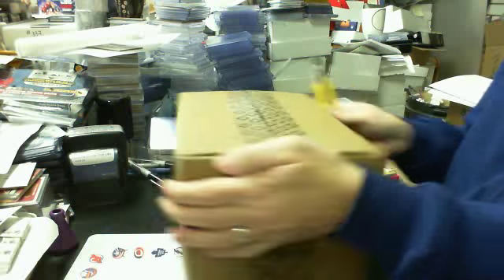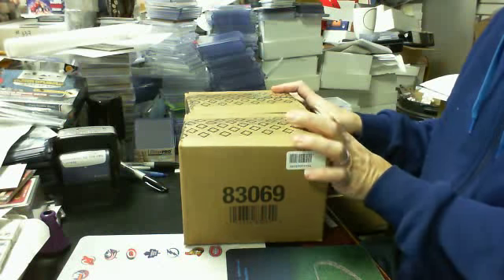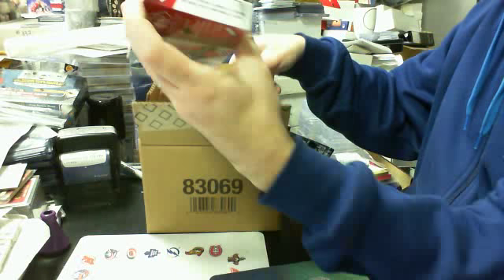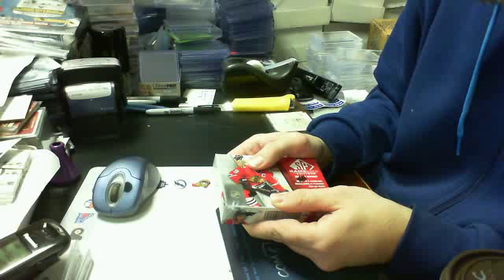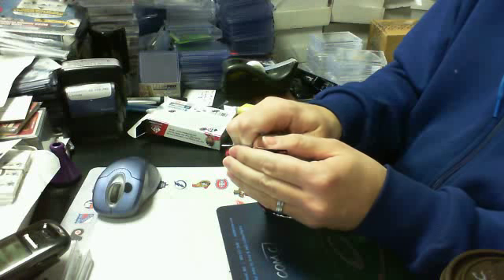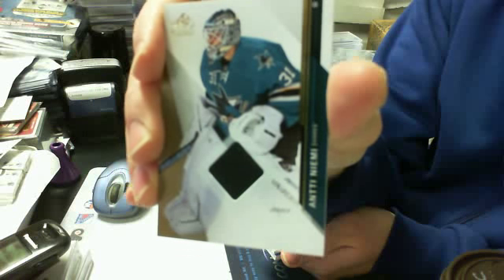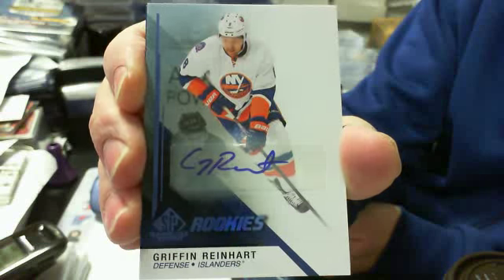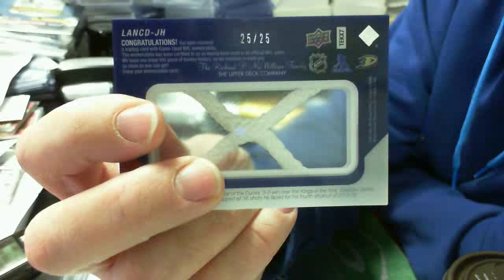Ebay Seller wests01 14-15 SP Game Used Hockey Group Break Box #1